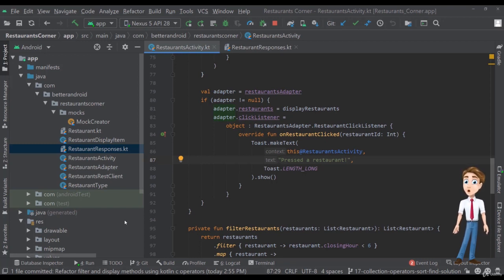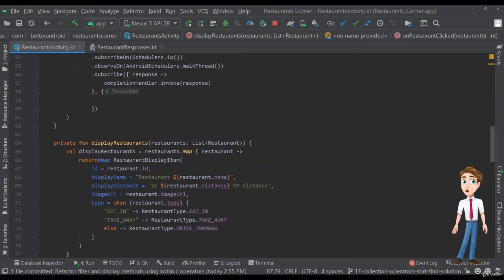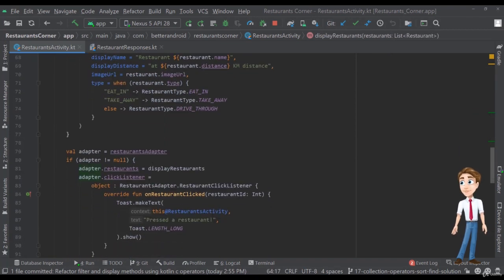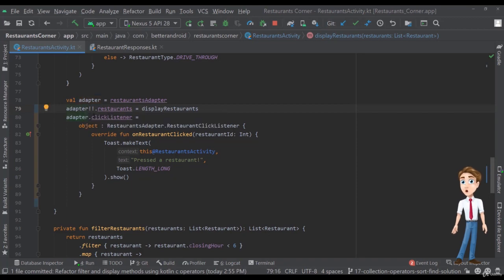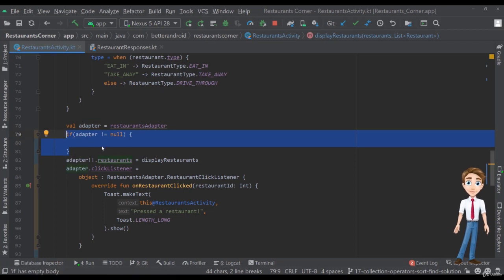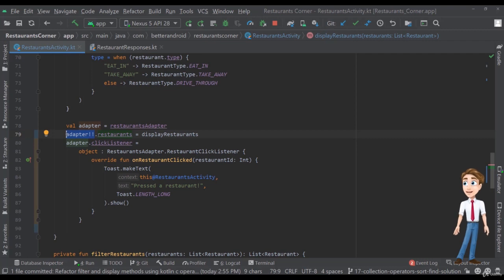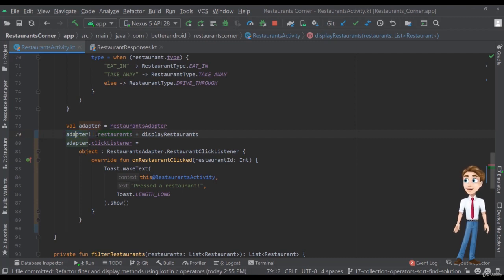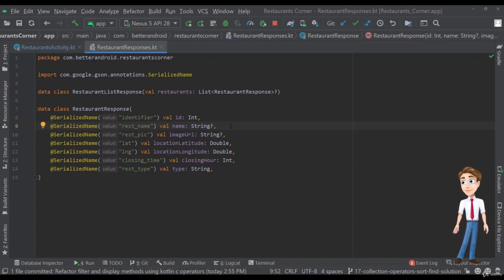How to write clean Kotlin and Android code (19 When to check for null and Fail Fast strategy)